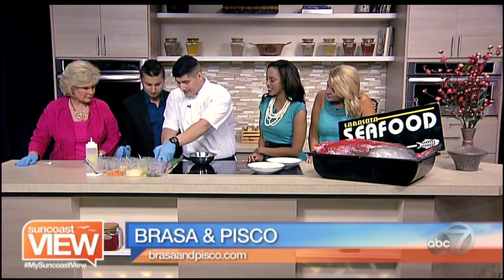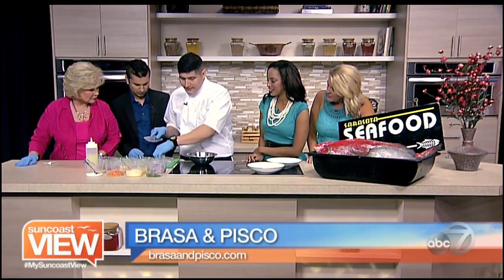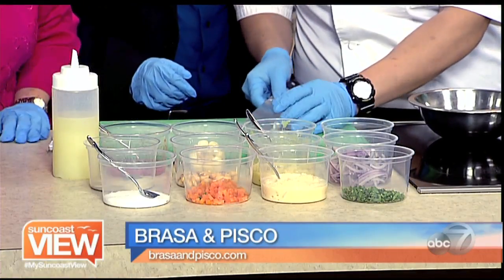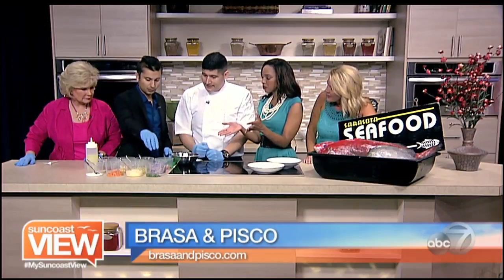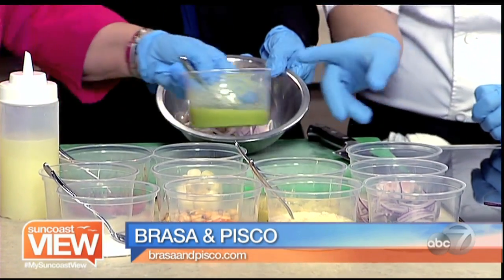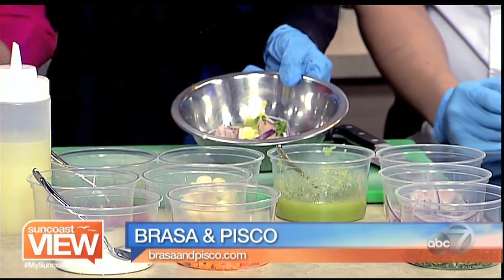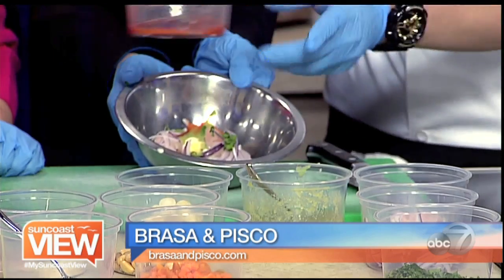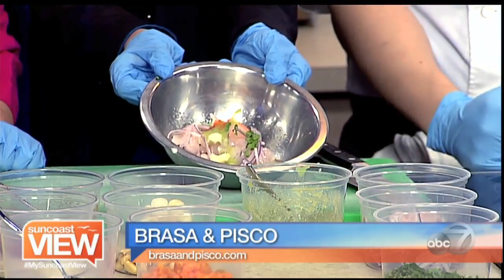Fresh Corvina Ceviche